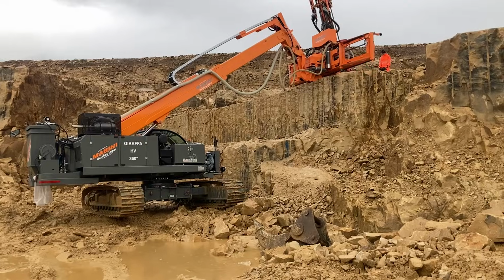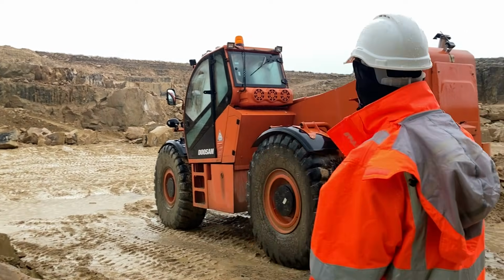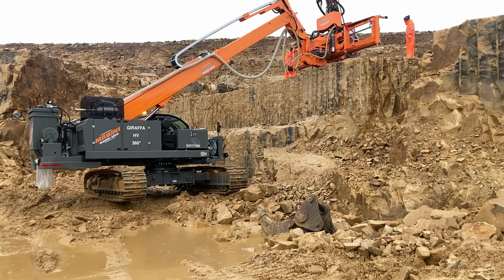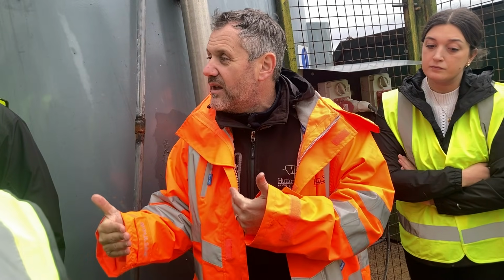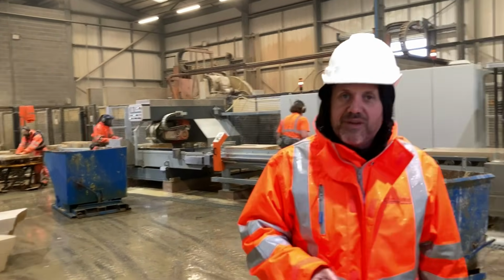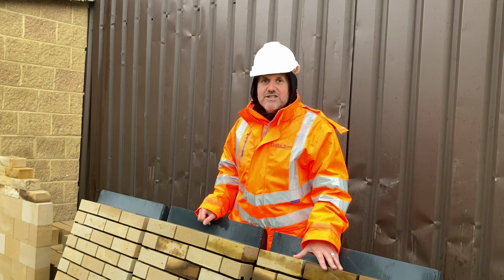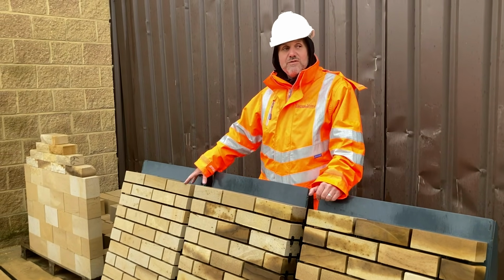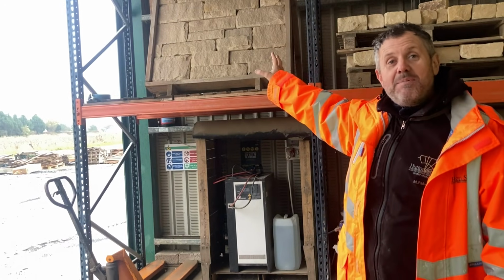How Sandstone is Quarried and Treated - Hatton Stone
In this video, you will see the in-depth process of sandstone treatment for various uses. See the traditional methods and new tech being implemented in the process. Thanks to Mr Marcus Paine for giving us such a fascinating tour and getting a better understanding of the sandstone industry.